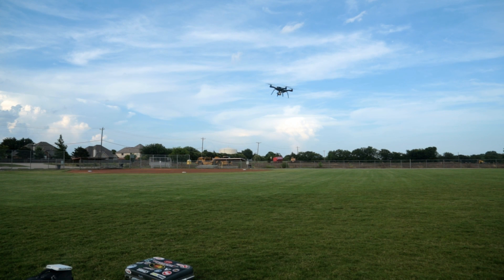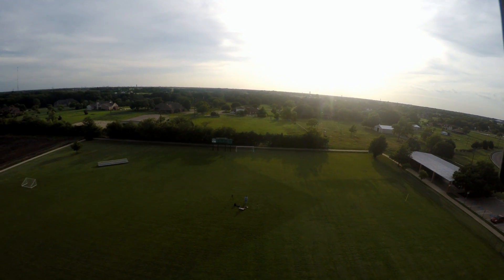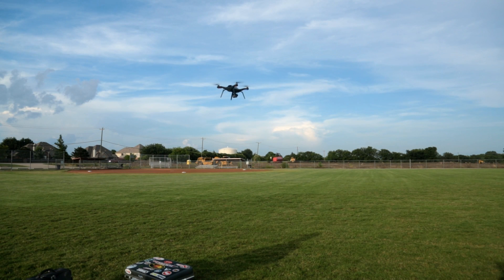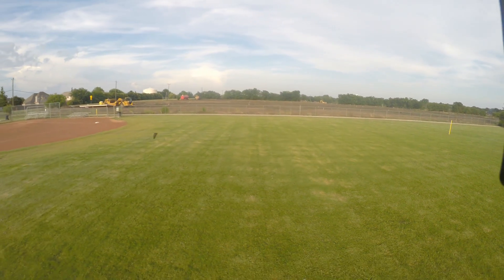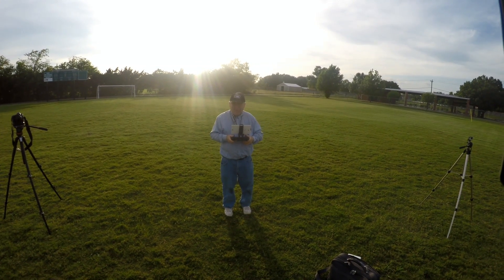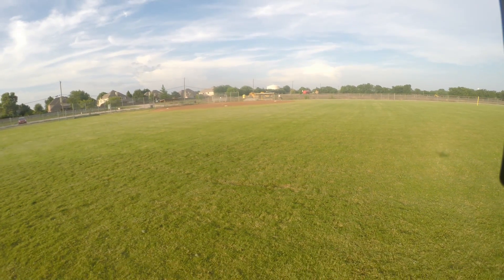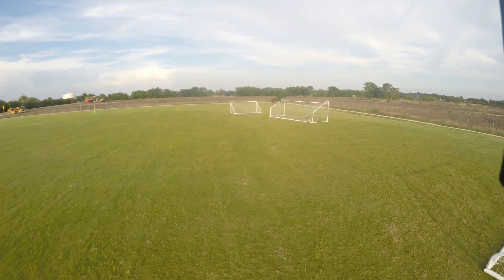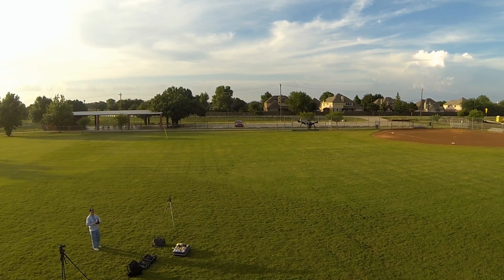3DR Solo Maiden Flight Part 1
This is the maiden voyage of my 3DR Solo. The video itself is not the greatest because there is no gimbal out yet. The video is slightly disjointed because of me. Still, I hope you find some value in it.